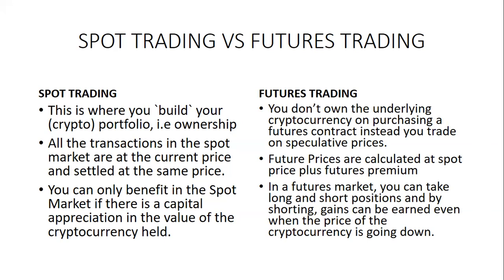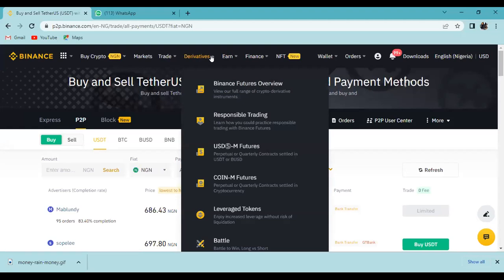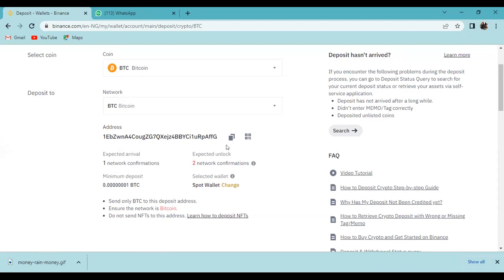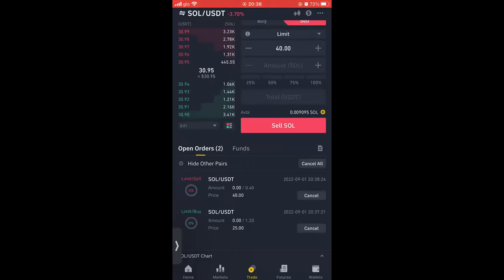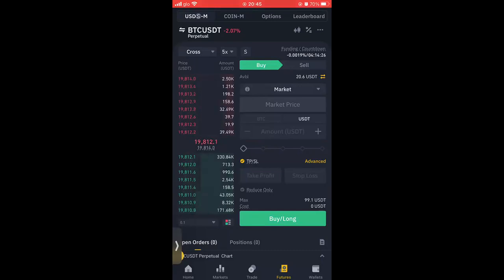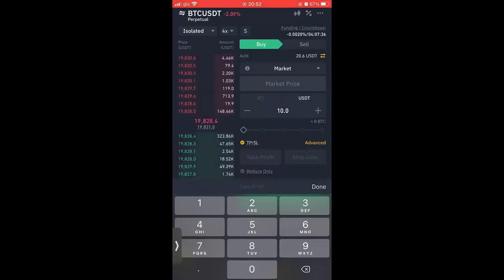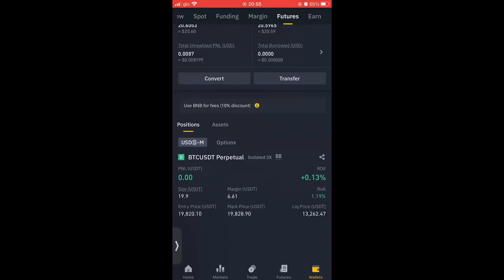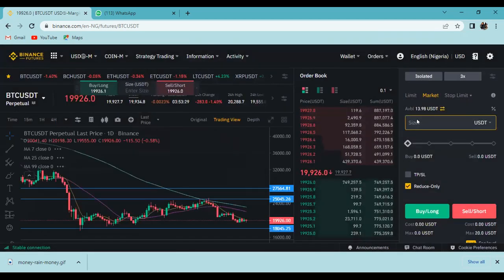HOW TO TRADE SPOTS AND FUTURES, USING SWIPECOI IDEAS TO MAKE MORE MONEY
Team trading on how to make more money trading on Exchange

Links for the Exchange platforms mentioned - Click to create account(s)